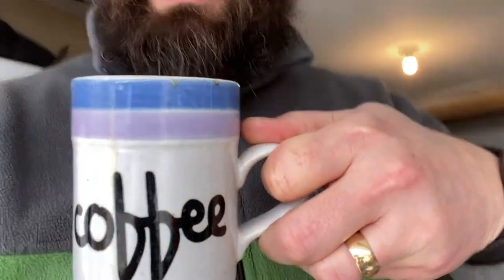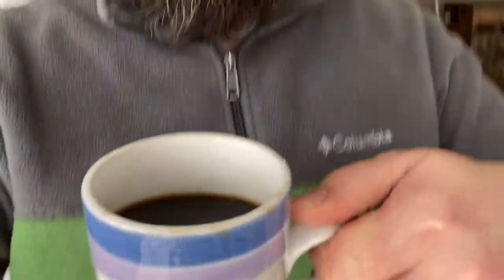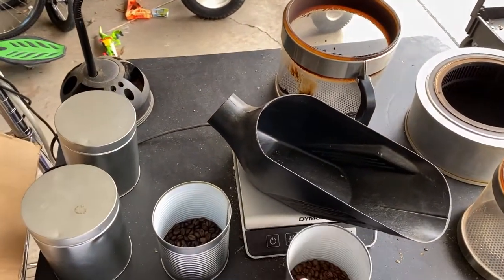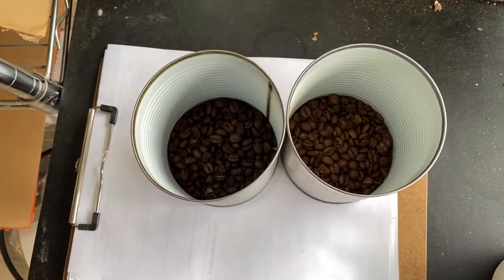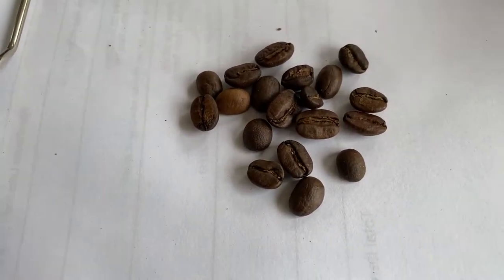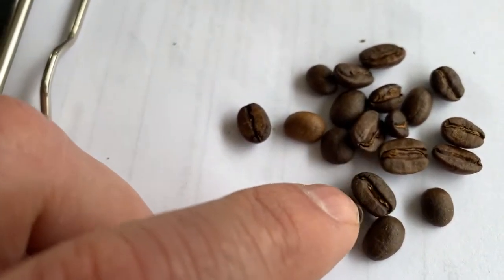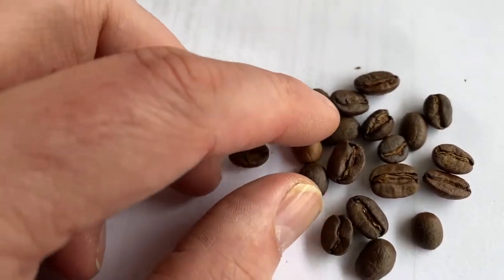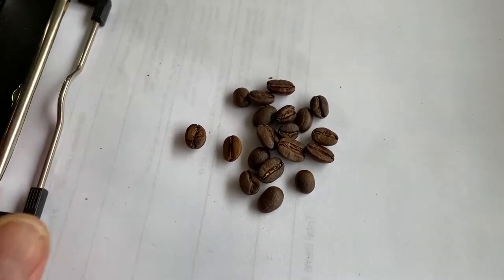What If I Want a Dark Roast? - Quarantine Qoffee Question #2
This is a common question that requires a nuanced answer. Short story: darker roasts are not always better and often covering for cheap coffee.